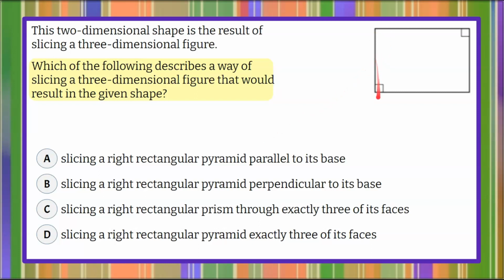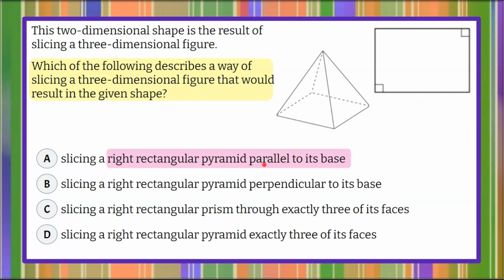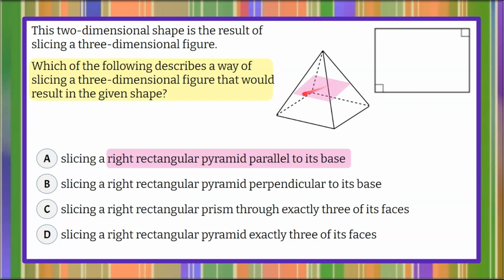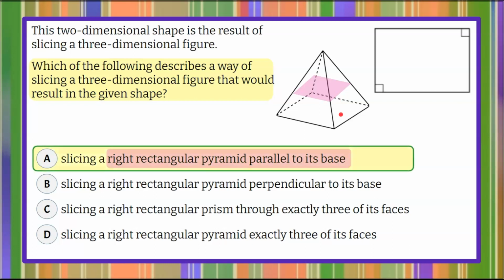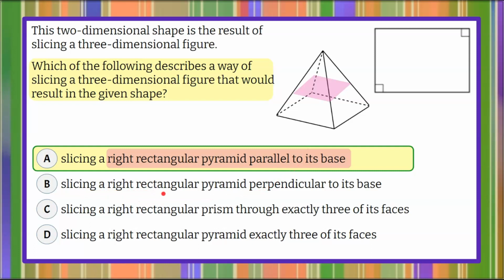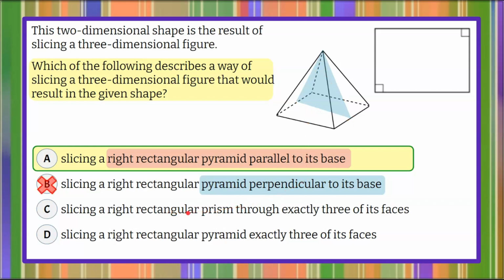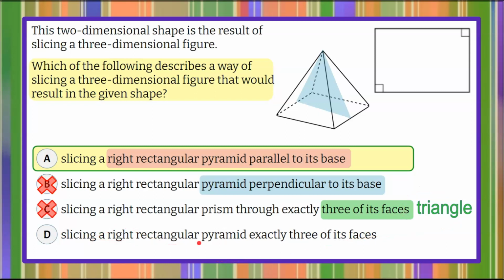Slicing a 3D Figure | 7.G.A.3 💚💙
In this math video we will describe the two dimensional face formed from slicing a 3D figure.  We will relate the number of faces passed through when slicing to the number of sides on the two dimensional cross section.  We will visually look at slicing a pyramid both vertically to the base and horizontally to the base.  This is also perpendicular to the base and parallel to the base respectively.  An exemplar solution is provided.

00:00 Introduction
00:09 The Question
00:42 Understanding the Problem
00:53 Slicing a Pyramid Parallel to the Base
01:32 Slicing a Pyramid Perpendicular to the Base
01:57 Slicing a Solid through 3 Faces
02:38 The Solution

Geometry
Draw, construct, and describe geometrical figures and describe the relationships between them.
7.G.A.3  Describe the two-dimensional figures that result from slicing three-dimensional figures, as in plane sections of right rectangular prisms and right rectangular pyramids
7.G.A.3 Determine which statement correctly describes a way that a three-dimensional figure could be sliced to result in a given two-dimensional shape.